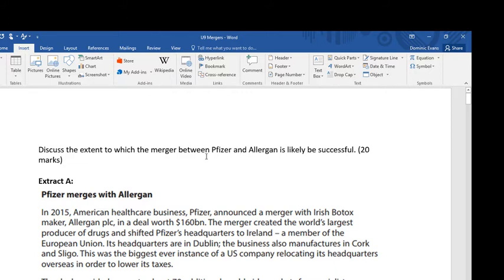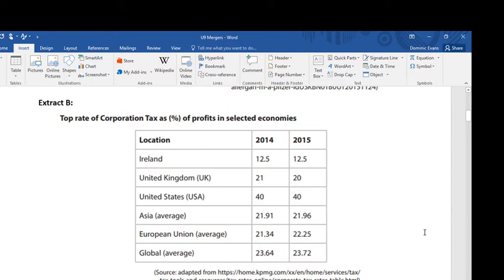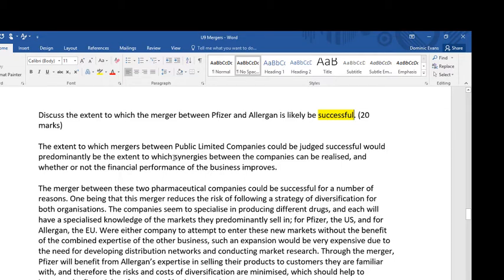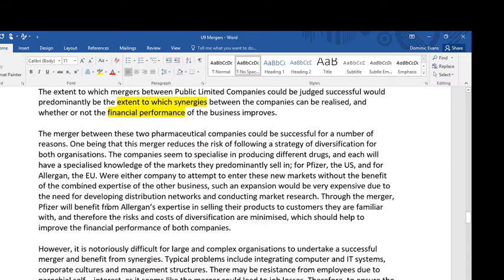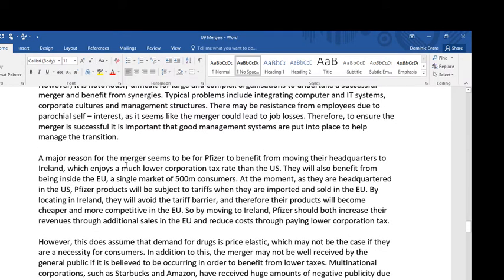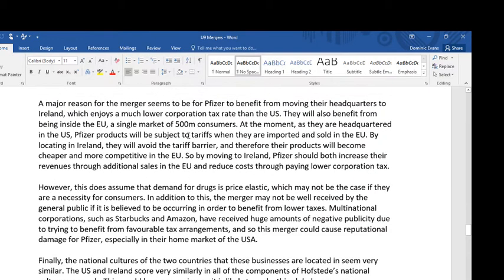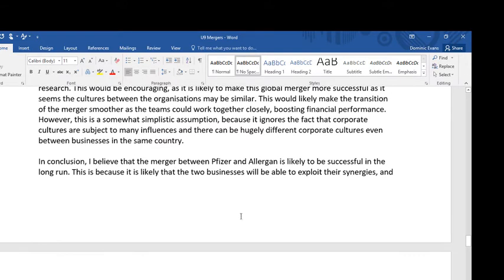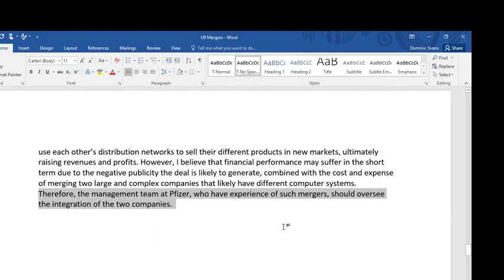Essay on International Mergers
This essay looks at how to answer a question using data from the case study.